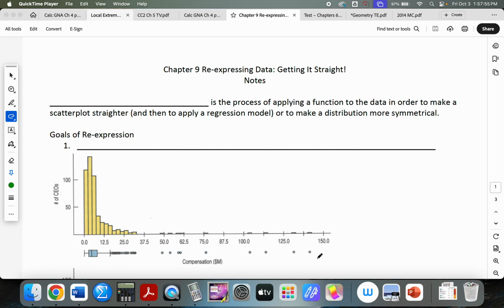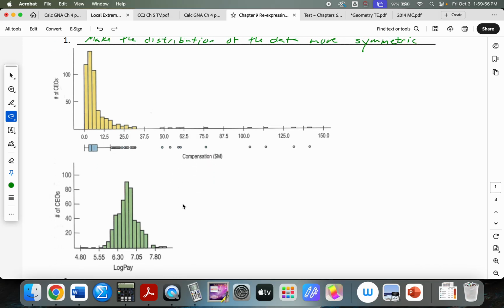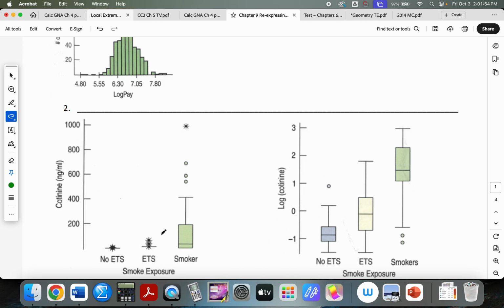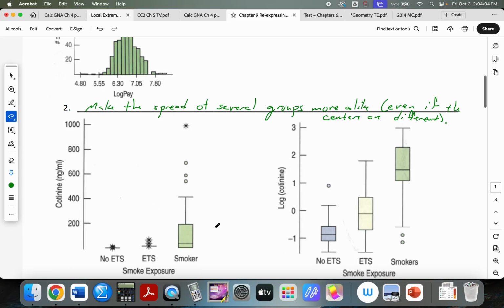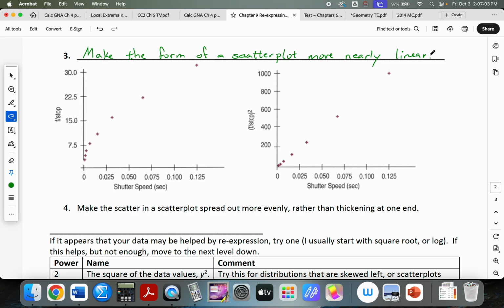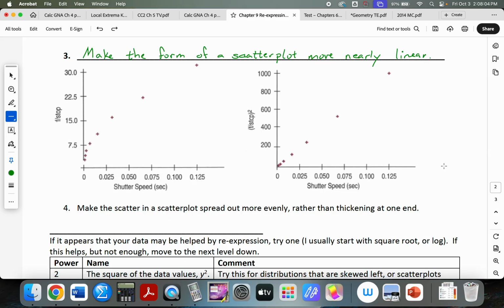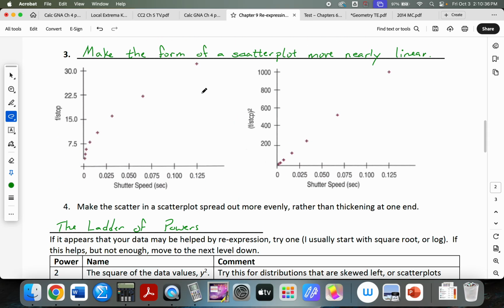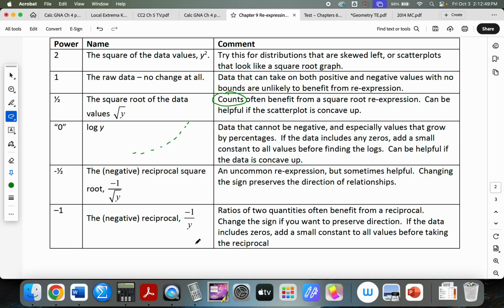AP Stat Oct 3